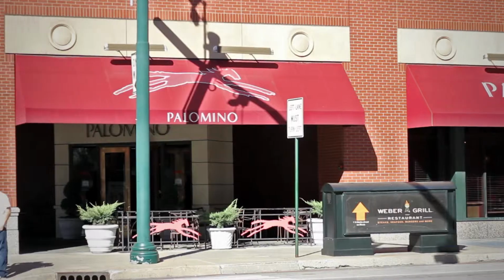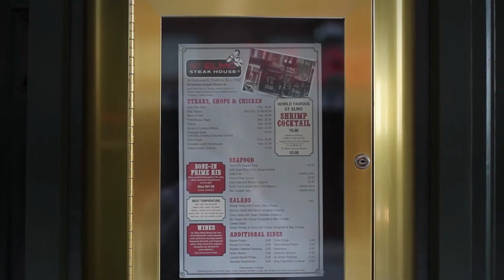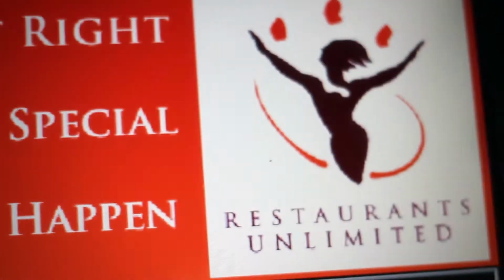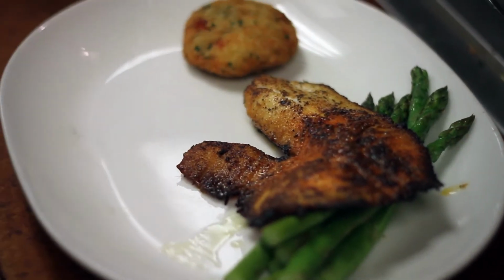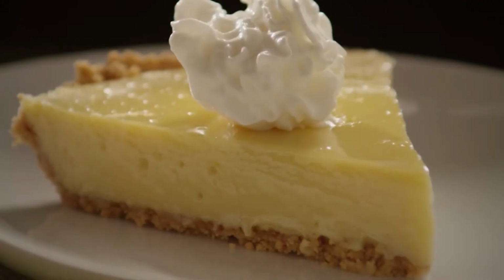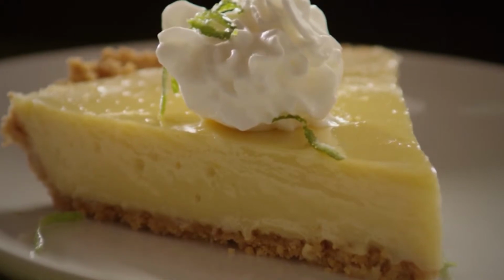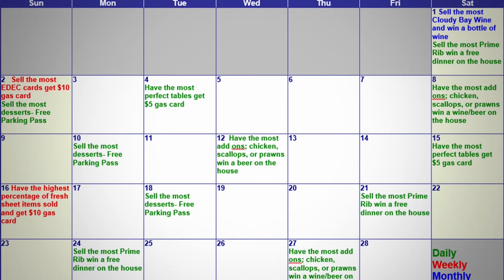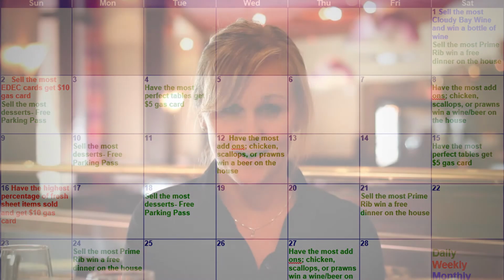What's the BIG IDEA!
CONTEST ENTRY    - Scott Holloway & Ashley Baldwin